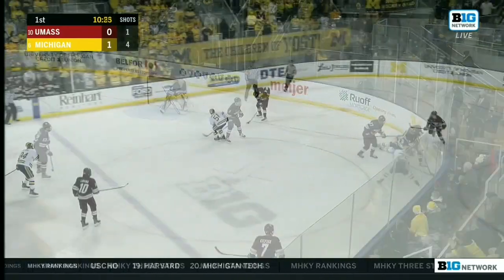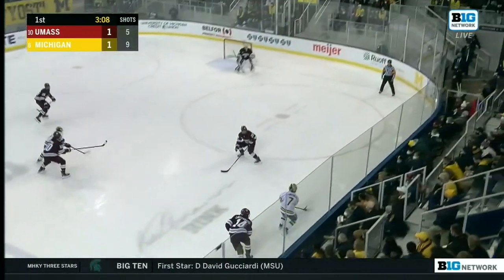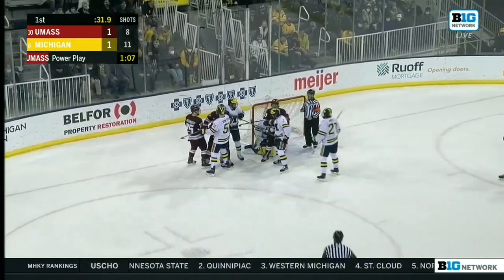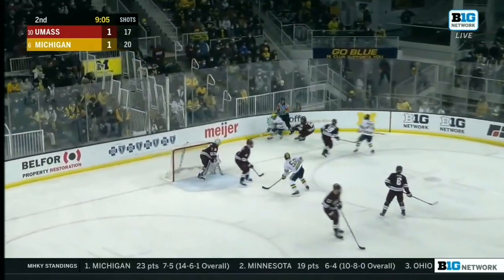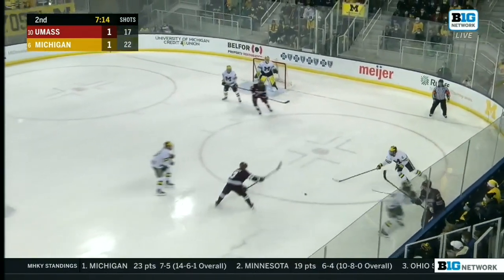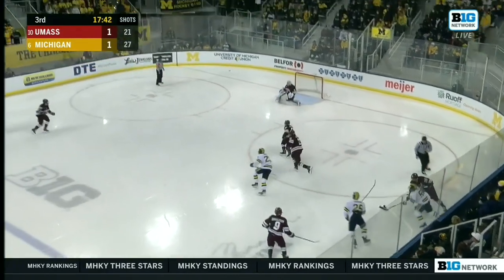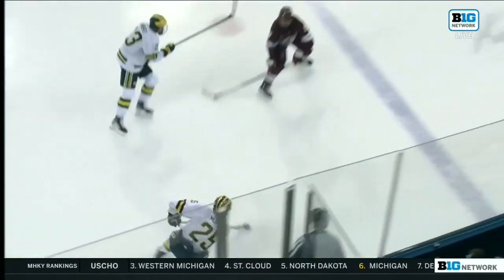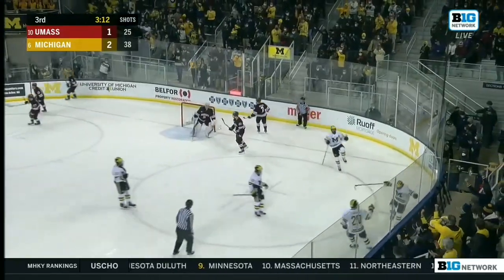Condensed Game: UMass at Michigan | Jan. 8, 2022 | Big Ten Men's Hockey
The Michigan Wolverines defeated the UMass Minutemen 3-1.